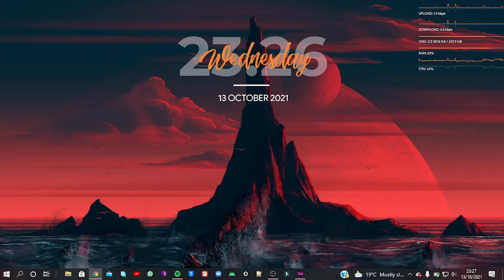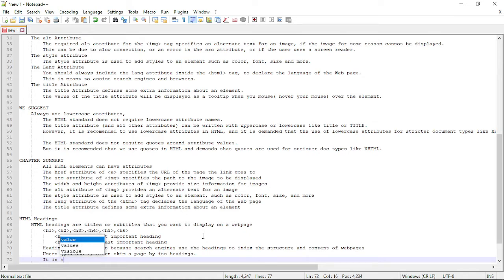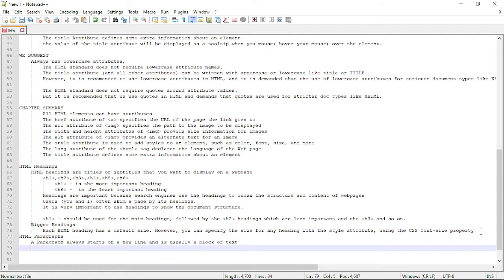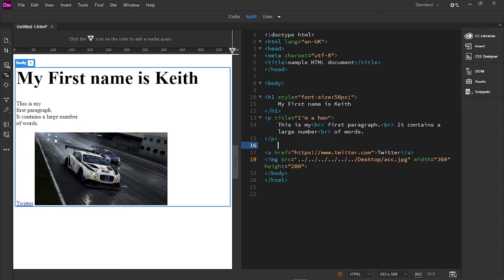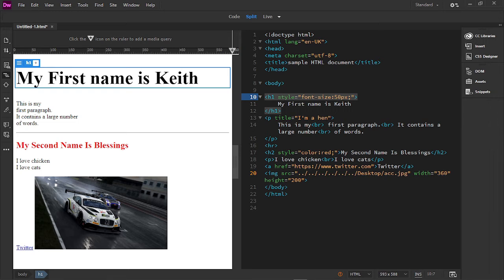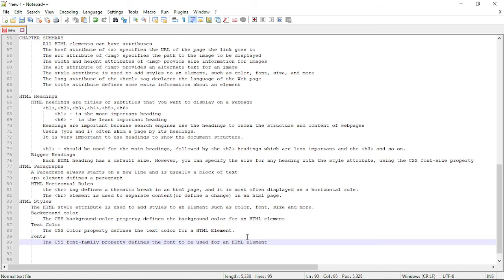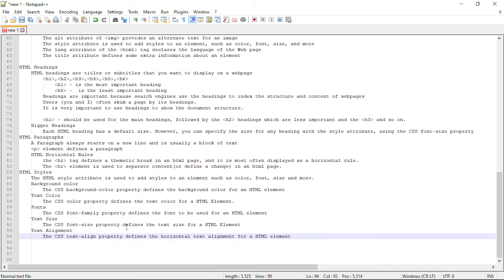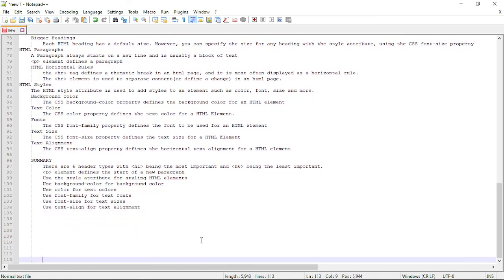HTML Headings, paragraphs and Styles